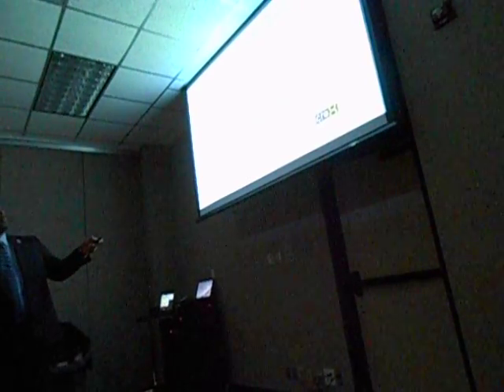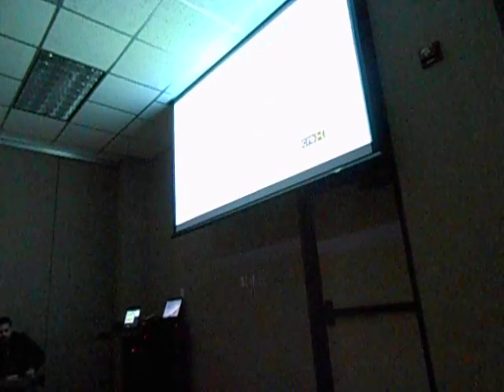HCDE New Initiatives Part 2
Part 2 of HCDE's New Initiatives presented by the Superintendent at the Board Workshop on 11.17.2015

Proposal includes increasing bond debt for Harris County taxpayers without a public vote by using HCDE's "Public Facilities Corporation" - and building a new $10 million school building WITHOUT any guarantees from school districts that they will continue to use it.